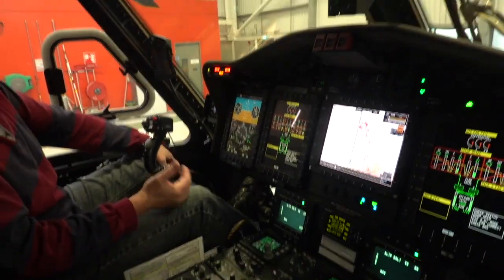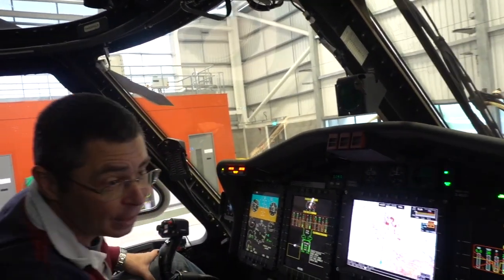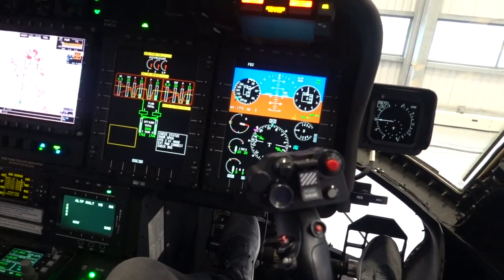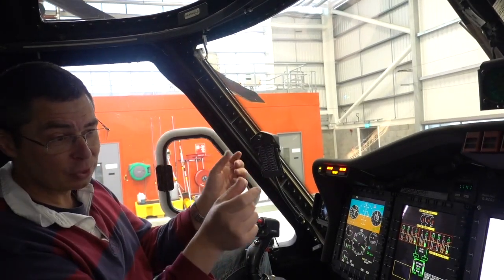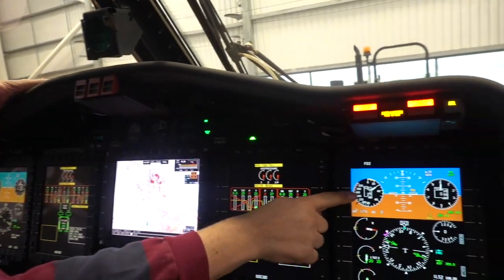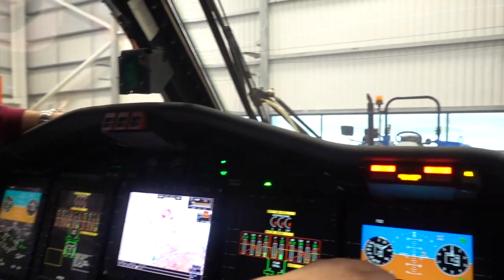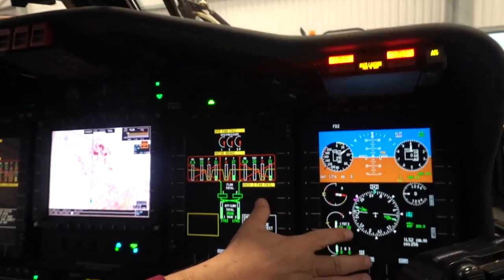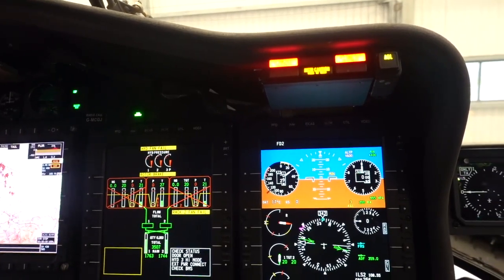Coast Guard Helicopter Tour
Hey guys, I was recently lucky enough to be given a tour around the HM Coast Guard Helicopter centre in Caernarfon North Wales. Massive thank you to top man Dave for making the visit happen.

Day 9 - 30 Day vlog challenge!

Todays vlog is from a recent trip to the Canary Islands to see a friend off as he crosses the Atlantic Ocean.

About James Ketchell

James is a serial adventurer, motivational speaker and Scouting ambassador.

On 1st February 2014, James became the first and only person to have rowed across the Atlantic Ocean, successfully summited Mount Everest and cycled 18,000 miles around the world.

Seven years prior to all this, he was recovering from a serious motorcycle accident that left him with broken legs as well as a severely broken and dislocated ankle. The prognosis was that he was likely to suffer a permanent walking impairment and would certainly not be able to continue the active physical lifestyle he had enjoyed up to that point.

In September 2019 James Ketchell became the first person to fly a gyroplane around the world under FAI rules in 175 days.

Link to buy eBook